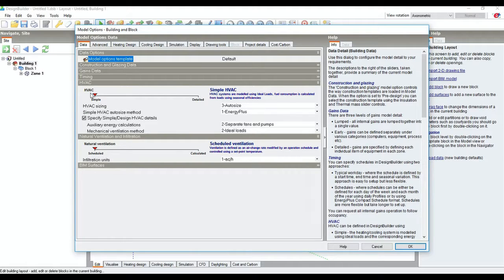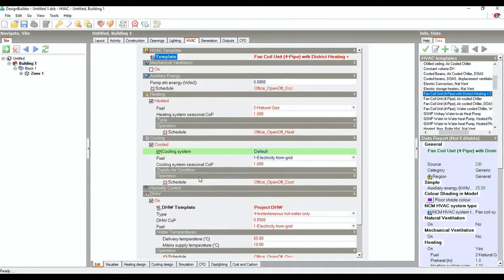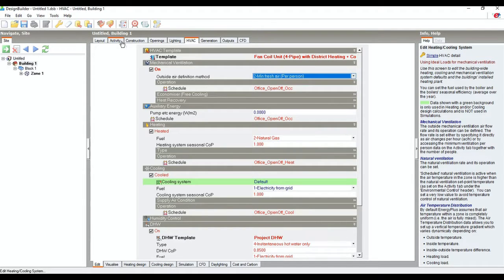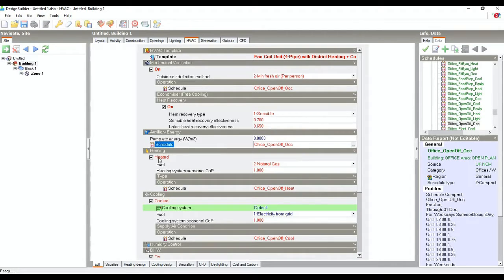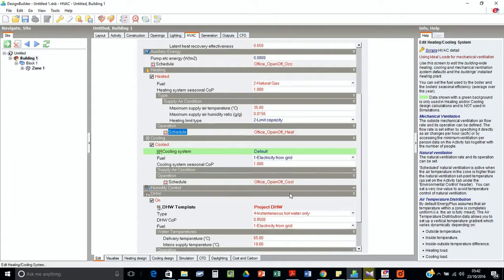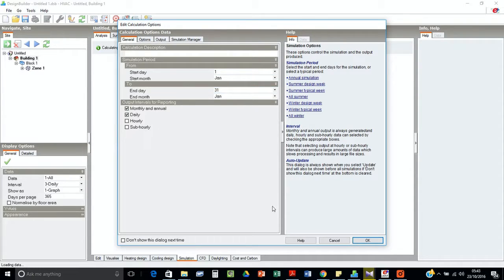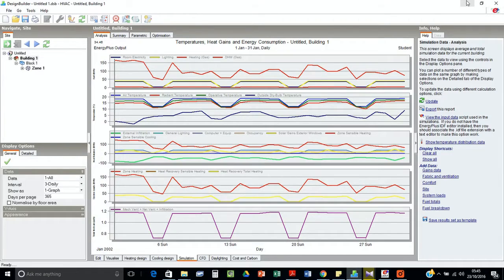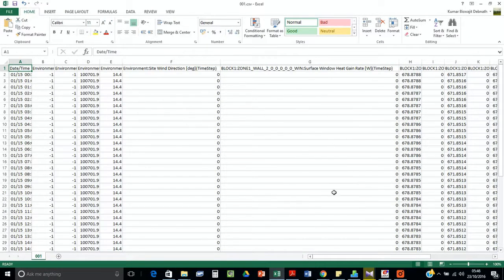DesignBuilder tutorial: Heating systems